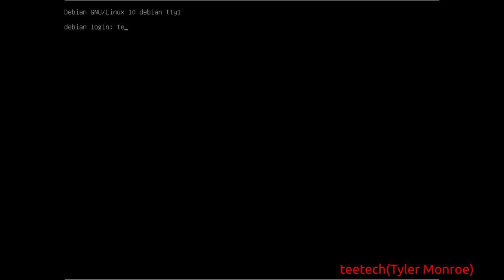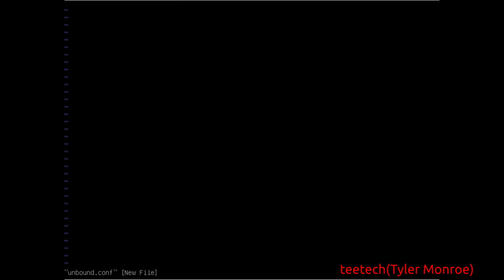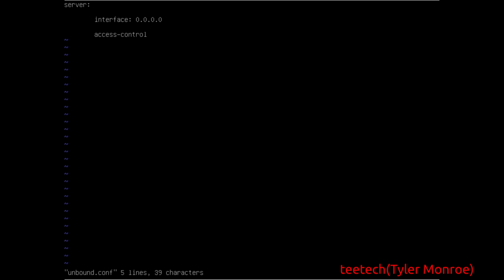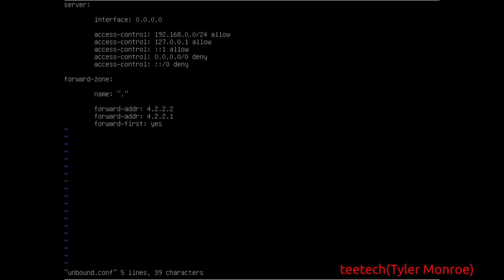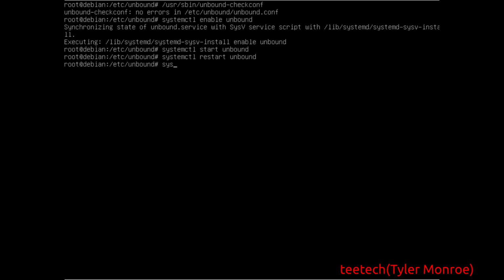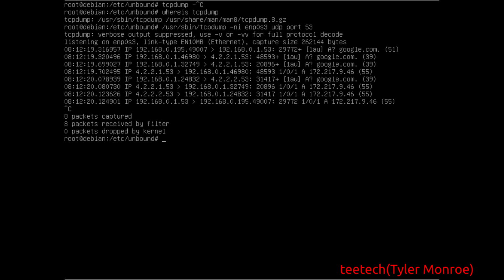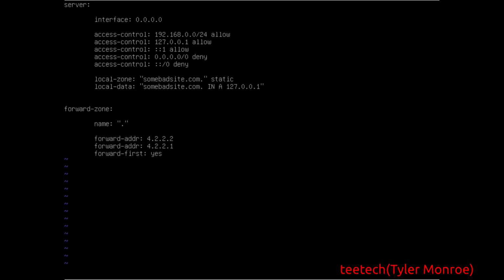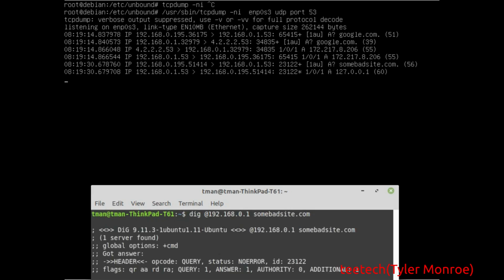Linux Unbound DNS Server Setup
This video shows how to setup the unbound dns server on Debian Linux.